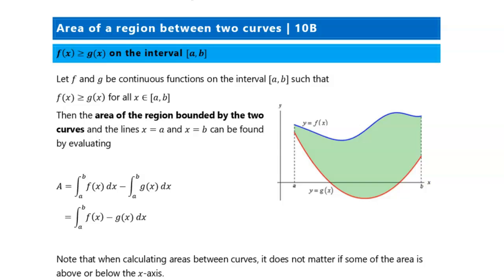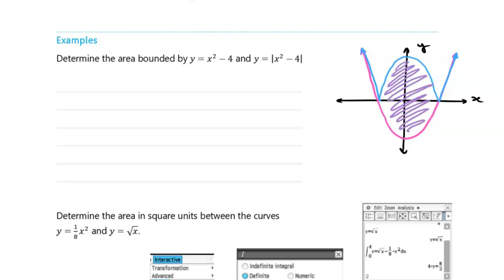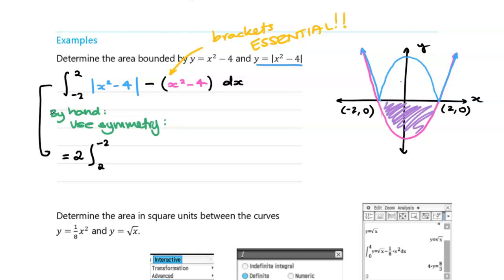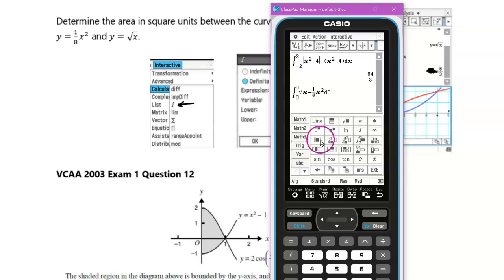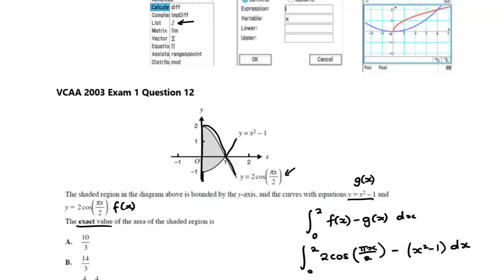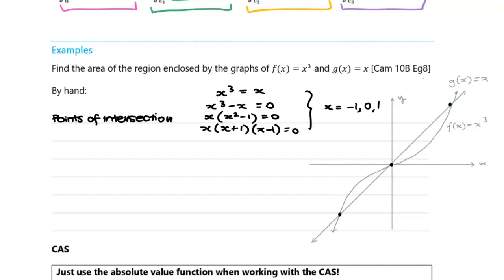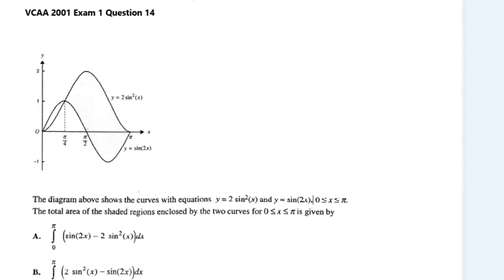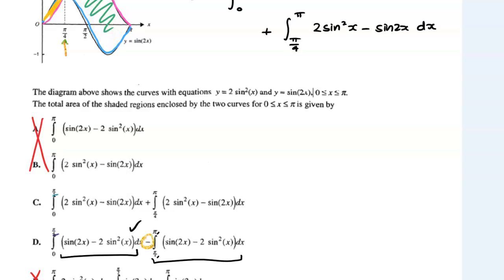VCE Specialist Maths | Integration - Area between two curves